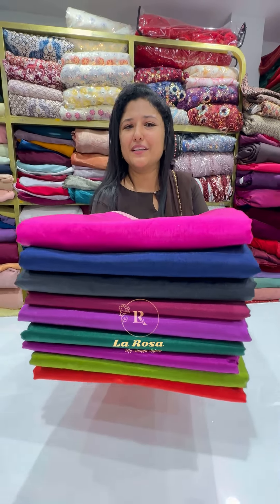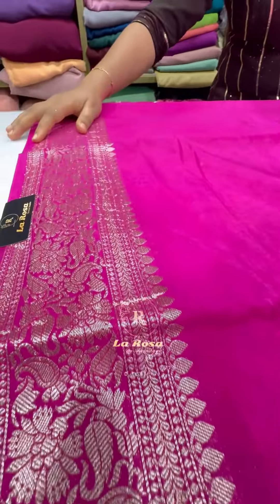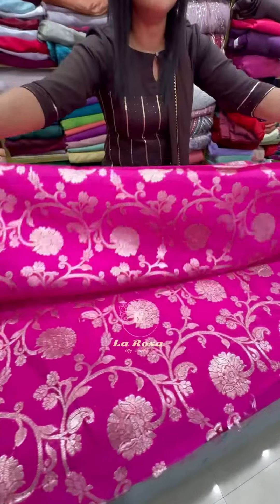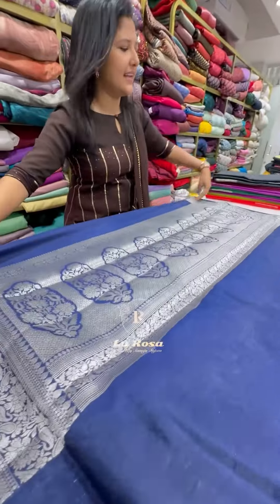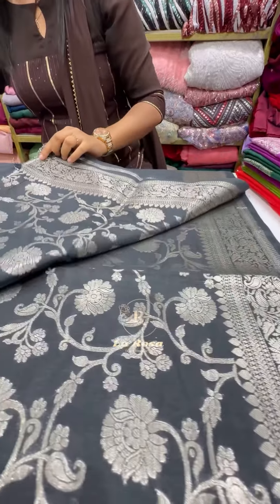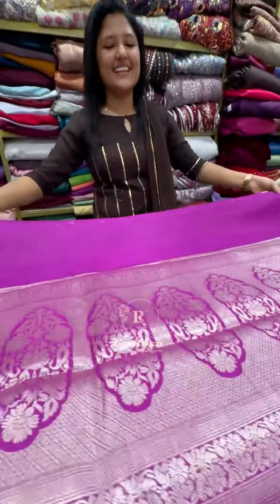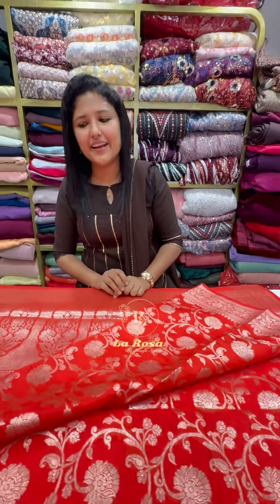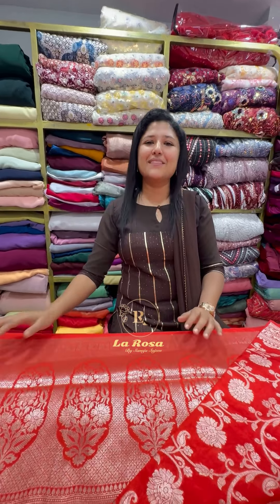Banarasi silk Sarees✨ …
Material: banarasi silk with full copper zari weaving.

Saree : 5.5 mtr
Blouse: 1 mtr

Price:1500/- only

Pre booking for 20 days
Wash care: dry clean only

La Rosa
Convent square
Alappuzha 01
Kerala